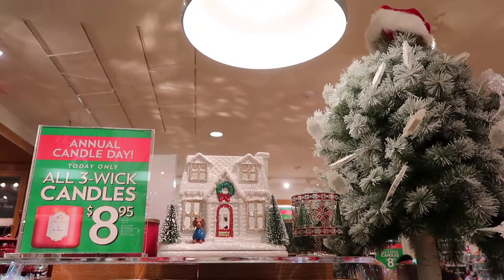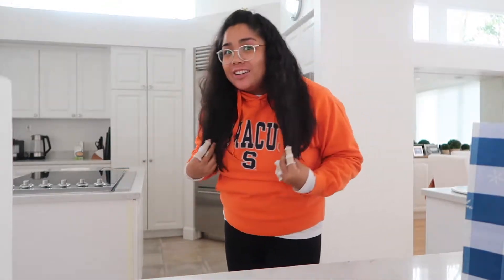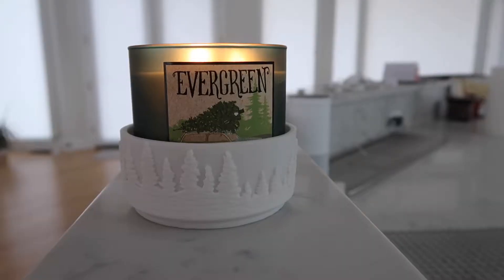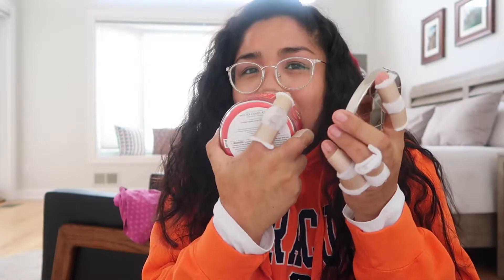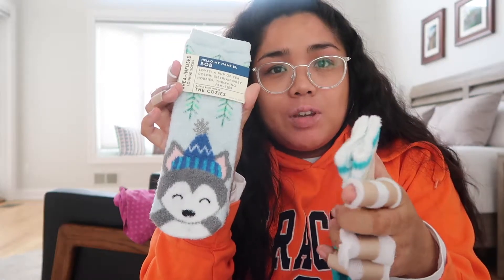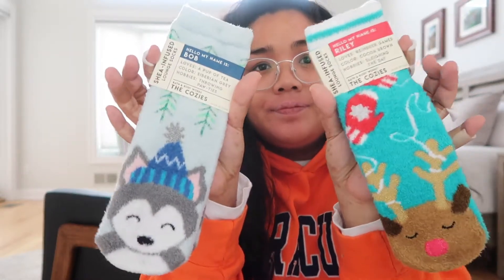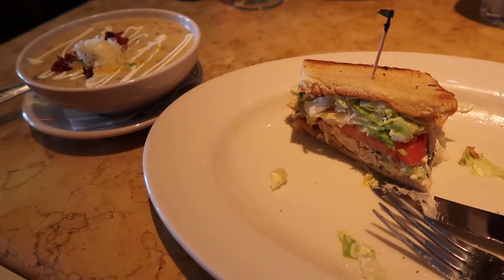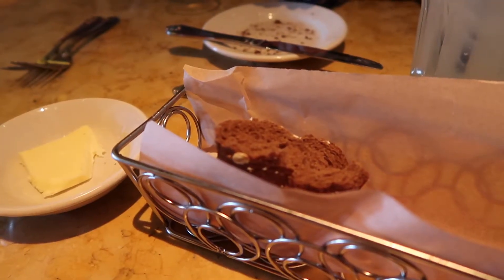VLOGMAS DAY 2: BATH & BODY WORKS CANDLE DAY// Sheri Ann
Am I doing vlogmas right? Who knows 😂

PRODUCTS MENTIONED:

Bath & Body Works Candles {Evergreen, Winter Candy Apple, Aromatherapy - Stress Relief}